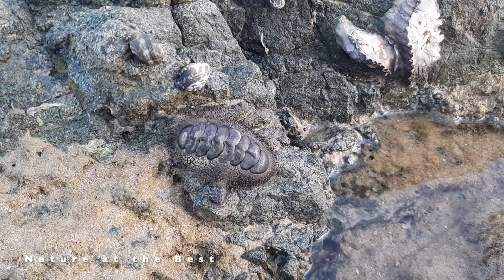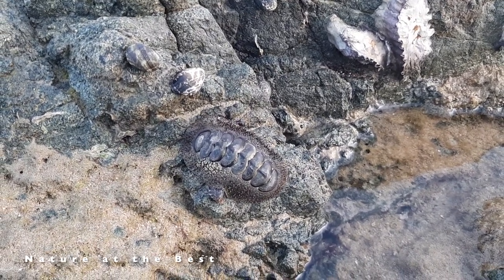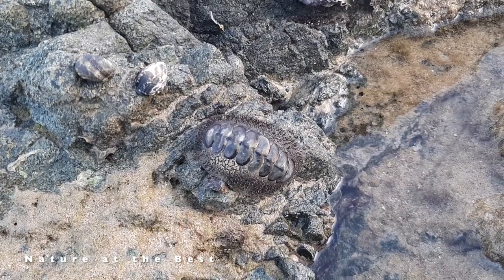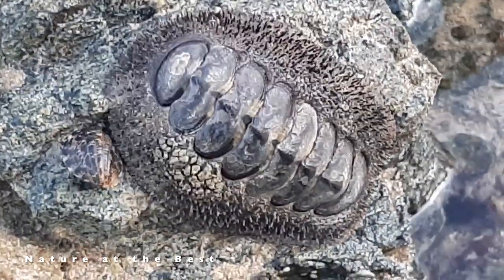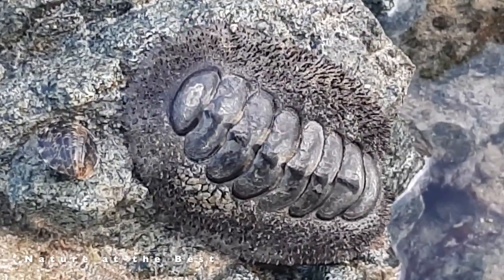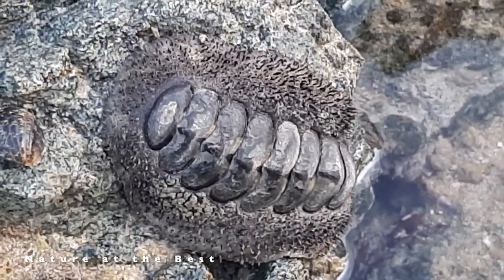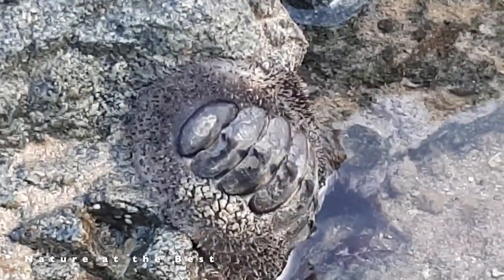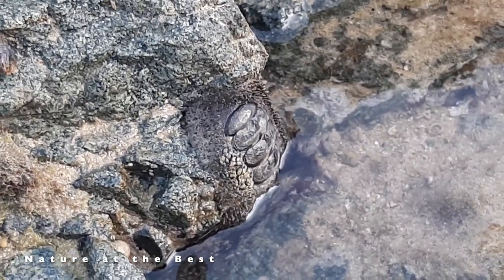Sea Alien I Sea cradle I Coat-of-mail shells I Chiton I Marine Molluscs I Andaman & Nicobar Islands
Chitons are marine molluscs of varying size in the class Polyplacophora, formerly known as Amphineura. About 940 extant and 430 fossil species are recognized.

They are also sometimes known as sea cradles or "coat-of-mail shells", or more formally as loricates, polyplacophorans, and occasionally as polyplacophores.

Chitons have a shell composed of eight separate shell plates or valves. These plates overlap slightly at the front and back edges, and yet articulate well with one another. Because of this, the shell provides protection at the same time as permitting the chiton to flex upward when needed for locomotion over uneven surfaces, and even allows the animal to curl up into a ball when dislodged from rocks. The shell plates are encircled by a skirt known as a girdle.

Chitons live worldwide, from cold waters through to the tropics. They live on hard surfaces, such as on or under rocks, or in rock crevices.

Some species live quite high in the intertidal zone and are exposed to the air and light for long periods. Most species inhabit intertidal or subtidal zones, and do not extend beyond the photic zone, but a few species live in deep water, as deep as 6,000 m. Chitons are exclusively and fully marine. This is in contrast to the bivalves, which were able to adapt to brackish water and fresh water, and the gastropods which were able to make successful transitions to freshwater and terrestrial environments.
Information source: Wikipedia

Note: Sea alien is the name given by me so dn't take that much serious.
Shooted at Beodnabad village sea shore, during low tide, South Andaman.

Thanks & regards
Nature at the Best